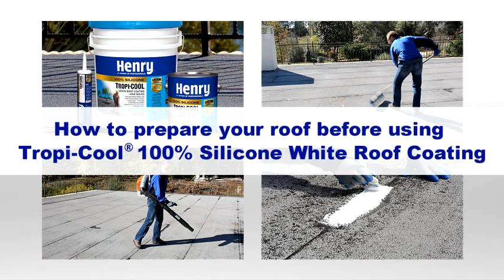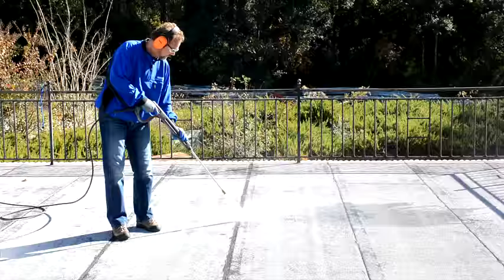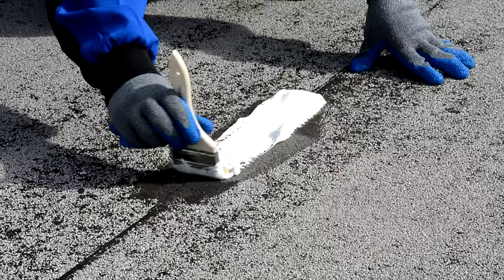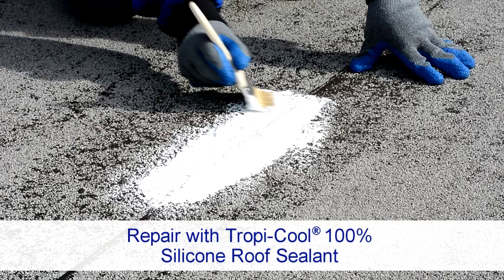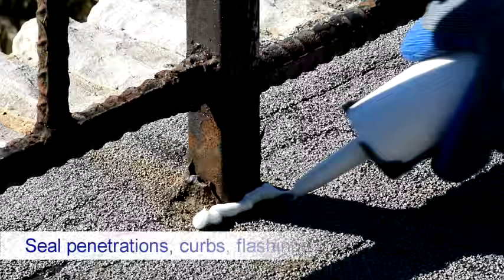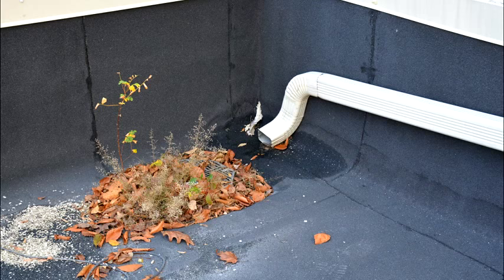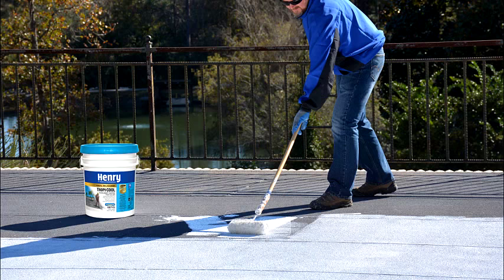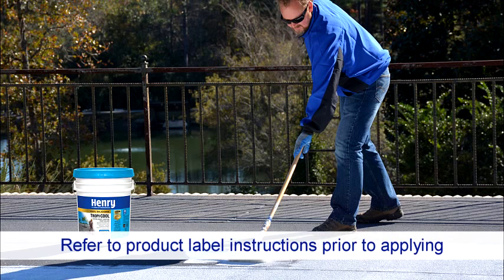How to prepare your roof before using Henry® Tropi-Cool® 100% Silicone White Roof Coating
Henry 887HS Tropi-Cool® 100% Silicone White Roof Coating is a premium, 100% silicone, moisture cure coating designed to reflect the sun's heat and UV rays as well as protect many types of roofs. While suitable for use in all climates, the 100% silicone chemistry is especially suited for extreme tropical environments, which are exposed to some of the hottest and wettest weather with intense UV exposure. It is specially designed to maintain maximum reflectivity of heat and UV rays as it ages. Its moisture cure chemistry creates a very aggressive chemical bond with the roof, which provides permanent resistance to ponding water, extreme durability, and superior capabilities of sealing and protection.